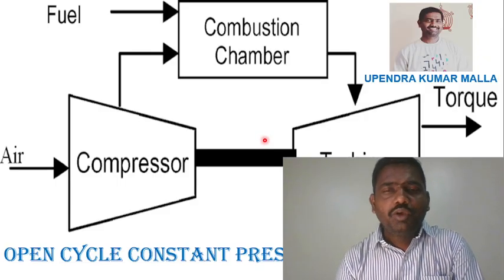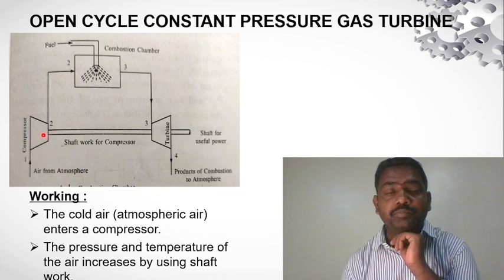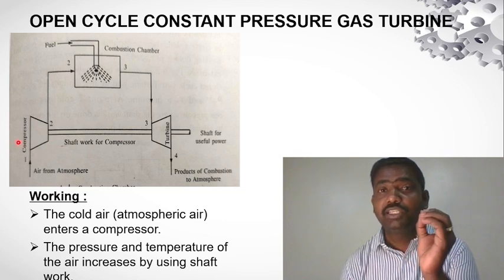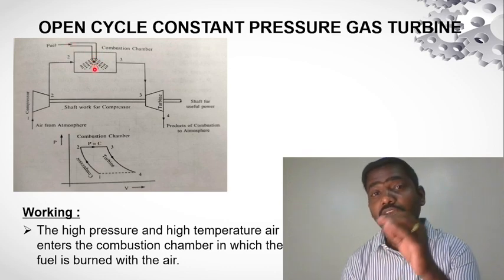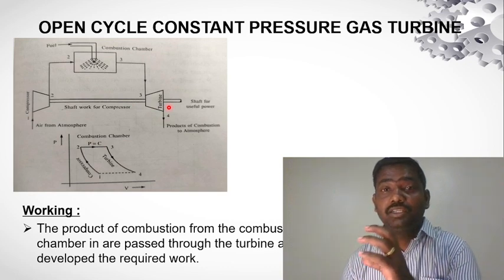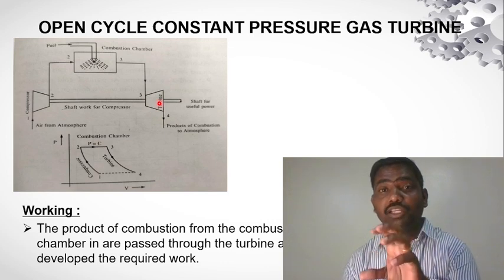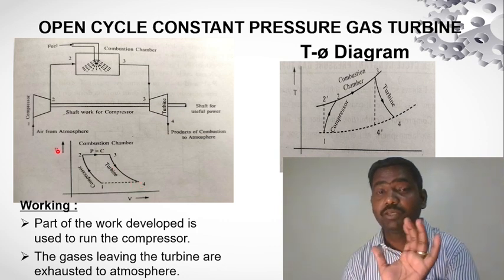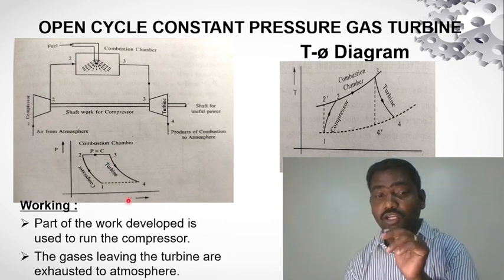Open Cycle Constanta Pressure | Gas Turbine Working | Types of Gas Turbines | Turbine Parts | Basics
In an open cycle gas turbine, also known as a constant pressure gas turbine, the working fluid is continuously taken in from the environment, undergoes a thermodynamic process to produce work, and is then discharged back into the environment. This type of gas turbine is commonly used in power generation and aircraft propulsion.

Here is a general description of the open cycle gas turbine process:

Intake: Air from the surrounding environment is drawn into the gas turbine through an intake system. The air may pass through filters and other conditioning equipment to remove impurities and control its temperature.

Compression: The incoming air is compressed by a compressor. The compressor is usually driven by a turbine or an external power source. The compression process increases the air pressure and temperature.

Combustion: The compressed air is mixed with fuel and burned in a combustion chamber. The combustion process releases a large amount of heat, causing a rapid increase in temperature and pressure. The combustion products, which include high-temperature gases, expand and move through the turbine.

Expansion: The hot gases expand through a turbine, which extracts energy from the gas flow. The turbine converts the thermal energy of the gas into mechanical work, which is used to drive a generator or provide propulsion in an aircraft.

Exhaust: After passing through the turbine, the exhaust gases are discharged into the atmosphere or an exhaust system. In some cases, waste heat recovery systems may be employed to extract additional energy from the exhaust gases before they are released.

The open cycle gas turbine operates at a constant pressure during the combustion and expansion processes. This constant pressure operation allows for continuous intake and exhaust of air, making it suitable for applications where a large volume flow rate is required.

It's important to note that the open cycle gas turbine is different from a closed cycle gas turbine, where the working fluid is continuously circulated within a closed loop and is not discharged into the environment. The closed cycle gas turbine can use different working fluids, such as air, helium, or carbon dioxide, and is typically used in specialized applications like nuclear power plants or certain industrial processes.

Overall, the open cycle gas turbine is an efficient and widely used technology for power generation and propulsion due to its ability to provide high power output and flexibility in various operating conditions.